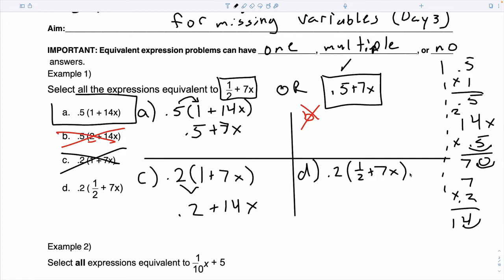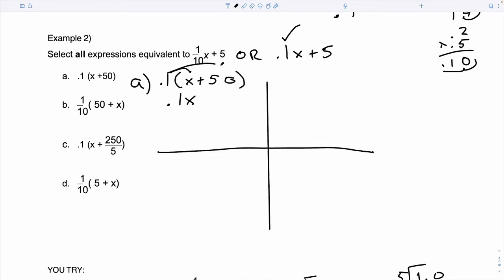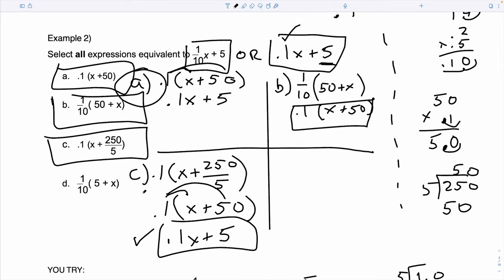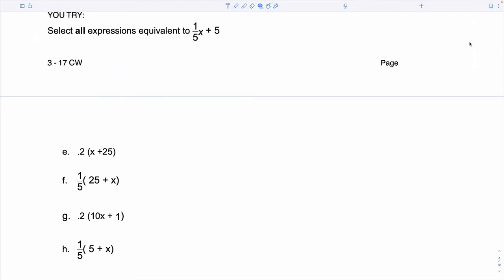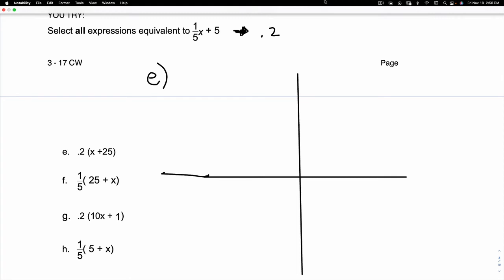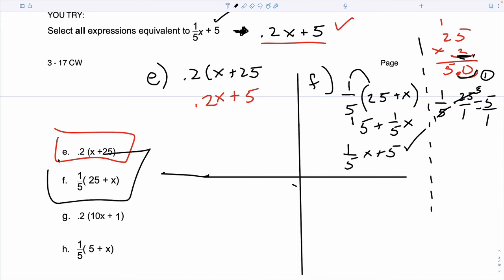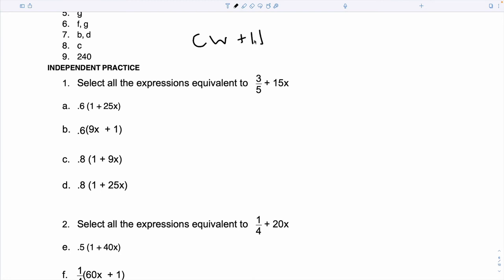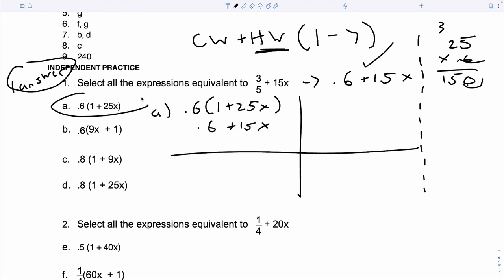3-17 Classwork Video_7th Grade